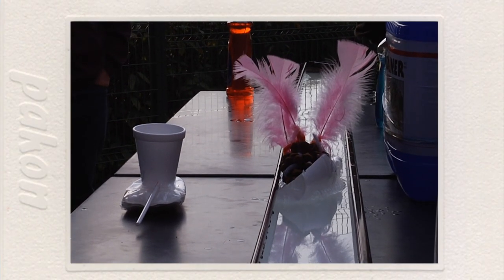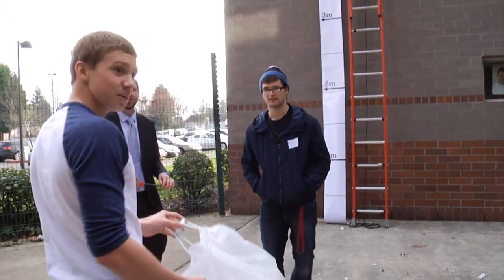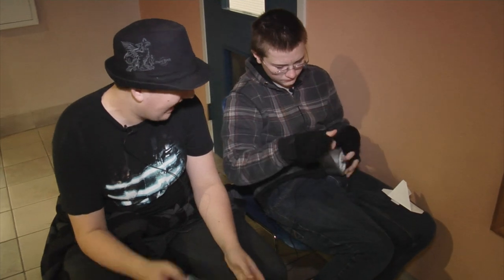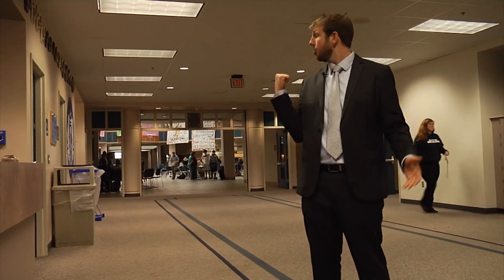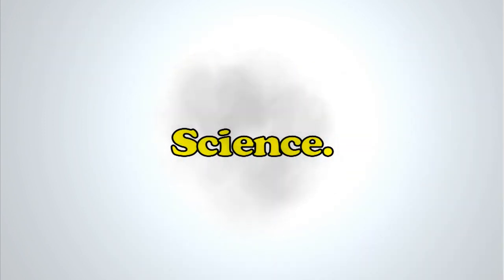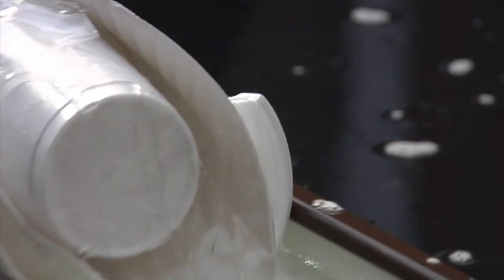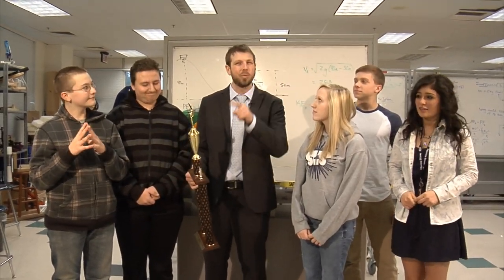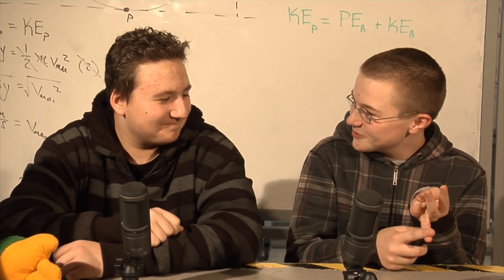Science. Tech Day 2013.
Students square off in a series of grueling challenges to win the Chaddles Memorial Trophy.  Host: Nate Macon